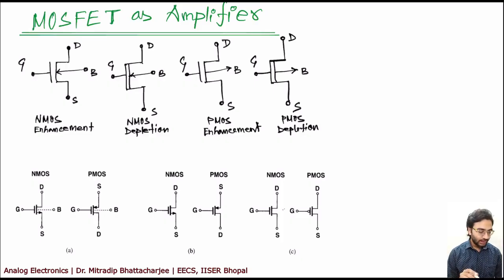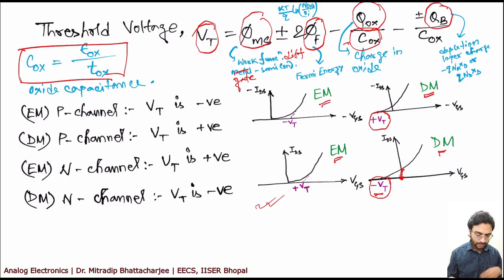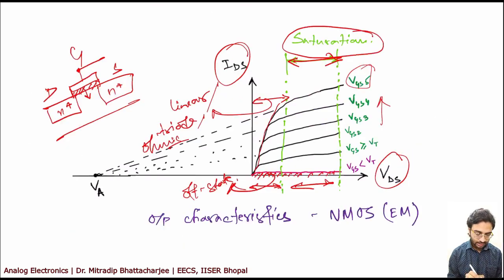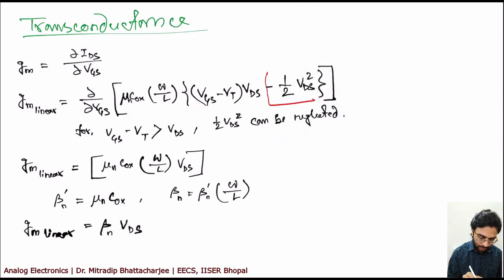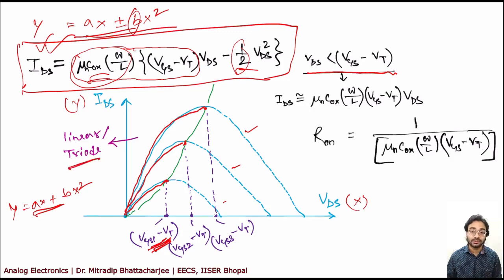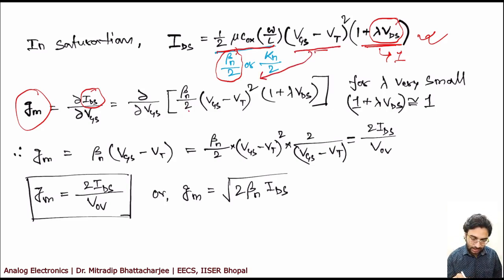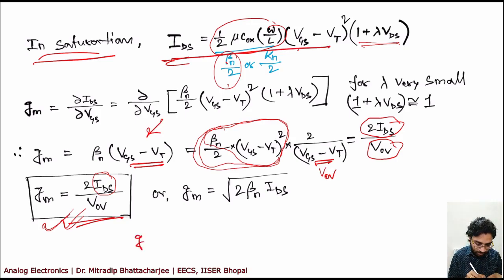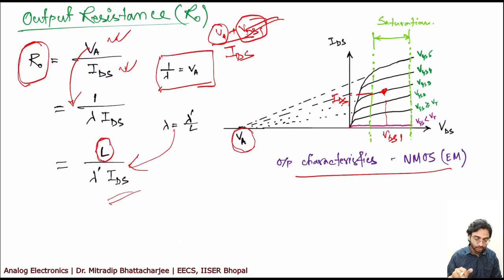Lecture 12: MOSFET parameters-gm, Ro |Analog Electronics| Analog CircuitsIDr. Mitradip Bhattacharjee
Topic: Transconductance and output resistance of MOSFET